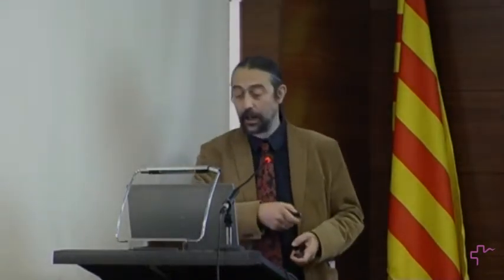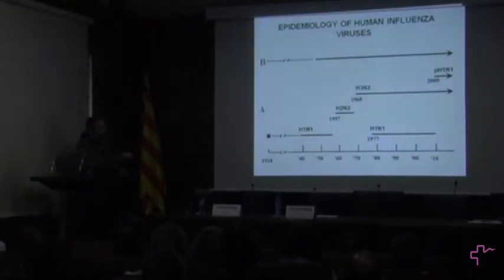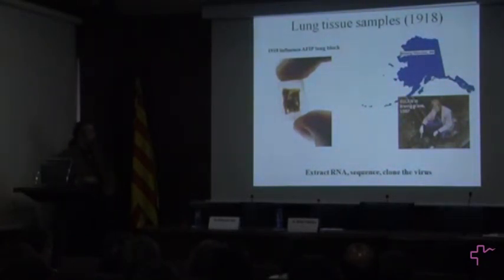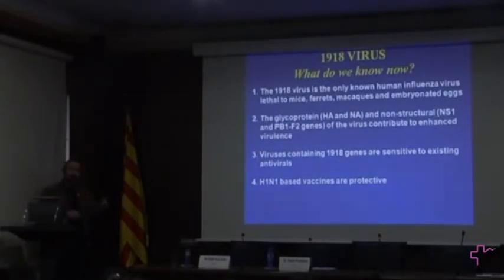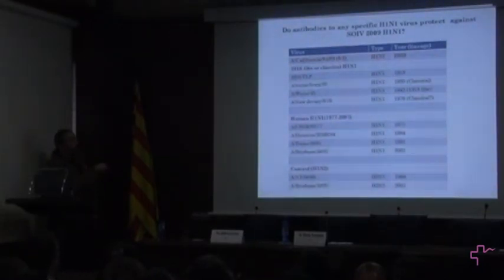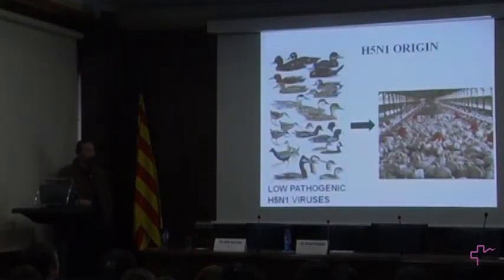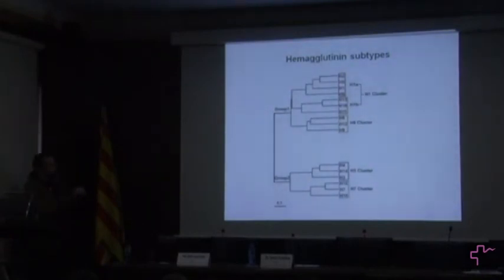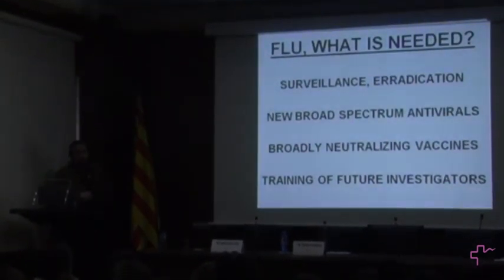Seminar: "Influenza epidemics and pandemics" (Prof. Adolfo García Sastre)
Seminar led by Prof. Adolfo García Sastre.
Prof. Dept of Microbiology. Division of Infectious Diseases. Director Global Health and Emerging Pathogens Institute. School of Medicine Mount Sinai, New York.

Abstract:
Seasonal influenza continues to cause yearly epidemics resulting in  severe disease and a significant number of deaths despite available vaccines and antivirals.  Even more concerning is the ability of influenza virus to cause pandemics every 10-50 years.  In the last years, we and other have characterized several features associated with virus virulence and tropism.  In addition, new developments suggest the possibility of  universal influenza virus vaccines that induce protective antibodies against conserved regions.